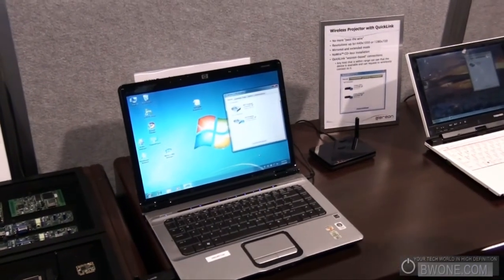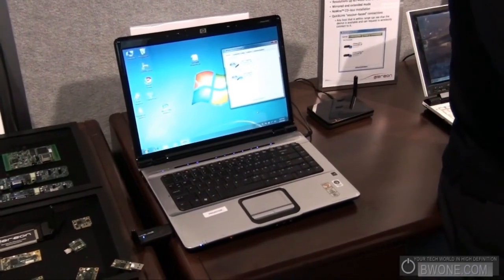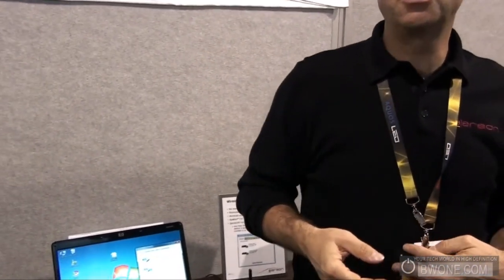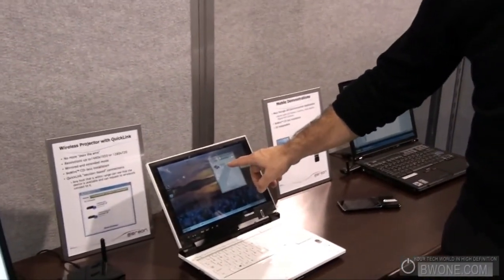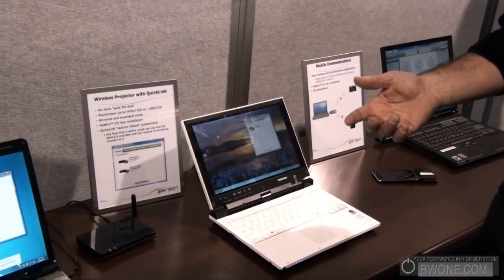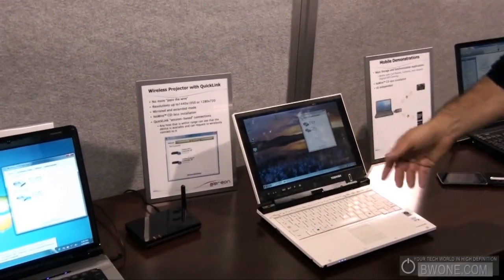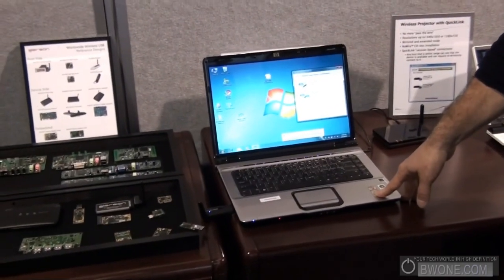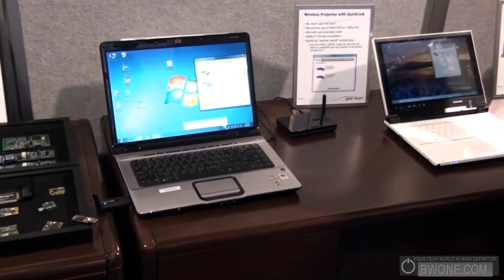CES 2010 - Alereon Wireless Projector - BWOne.com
Alereon shows us their Wireless projector technology which should be perfect for schools and education.